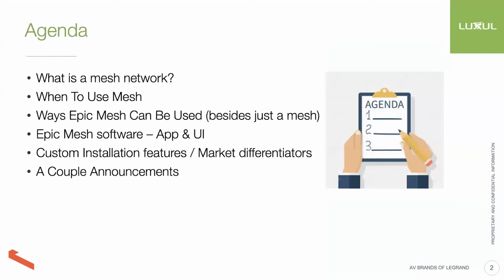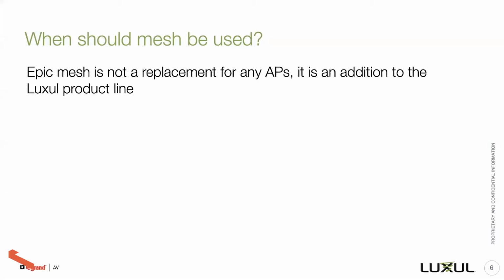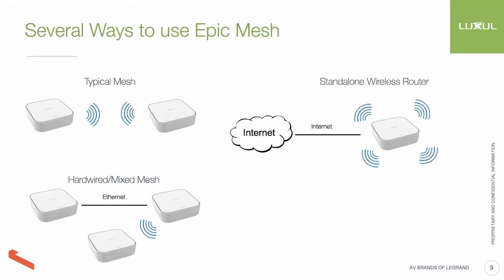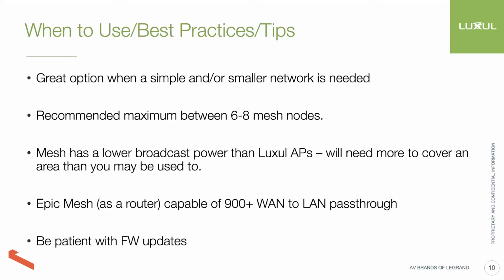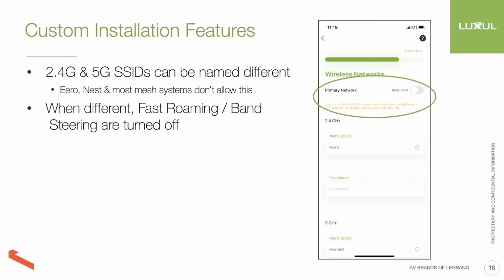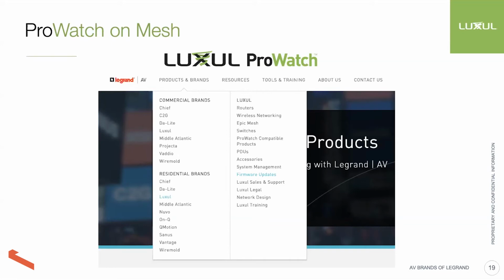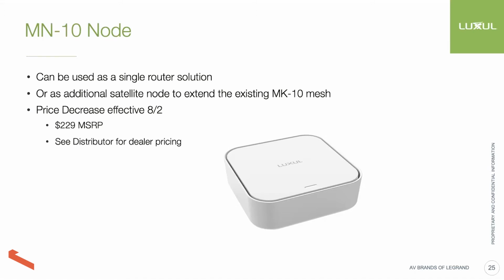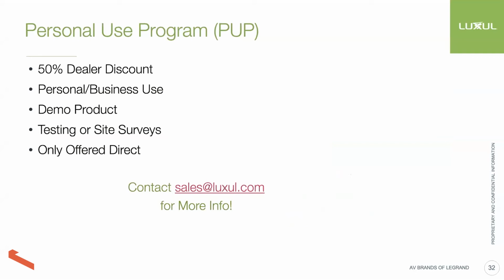Snap One Webinar: Luxul Mesh & Networking Training